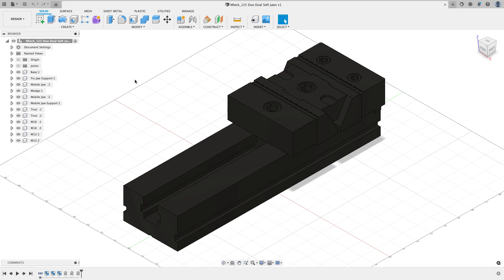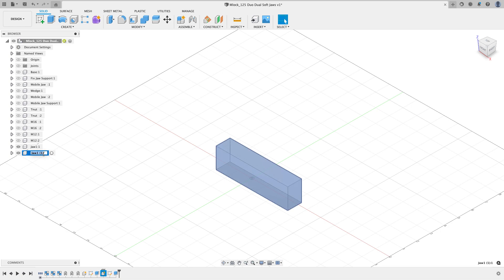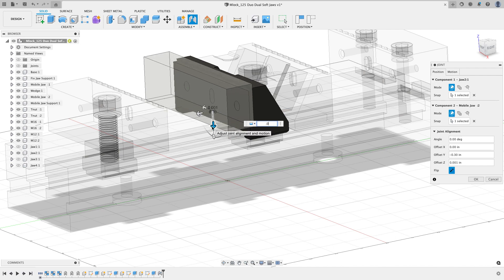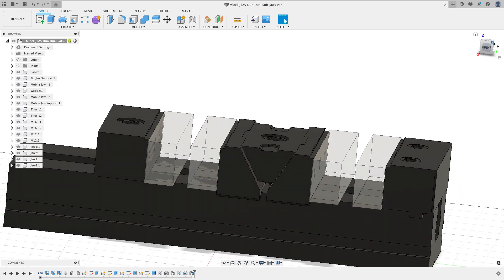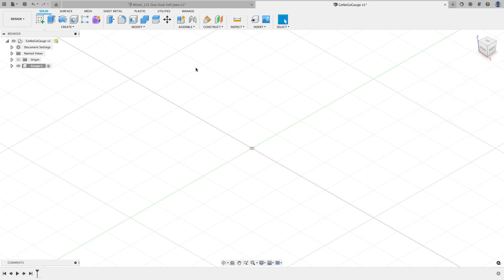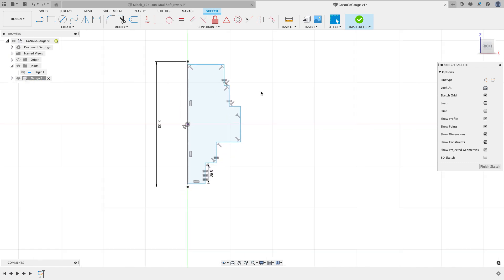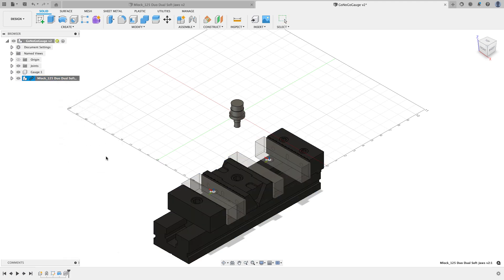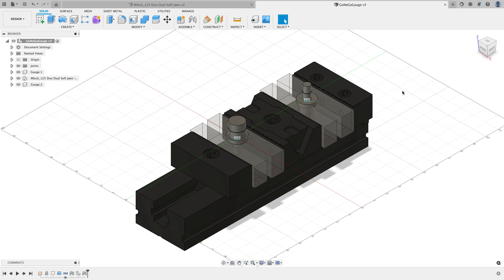Part 1 - Creating Joint Origins with Fusion 360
In part one of this video series, I’ll do the CAD work for an upcoming job. I’ll cover creating jaws, adding joints, creating joint origins, drawing the component, as well as positioning the components in the vise stations.

Part two will cover toolpathing the part.

(Creating a parametric from scratch